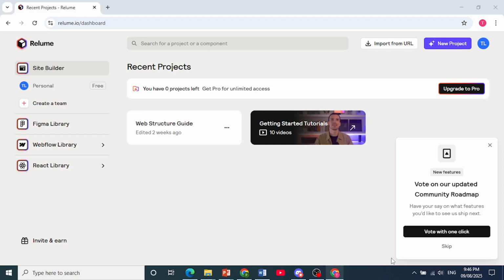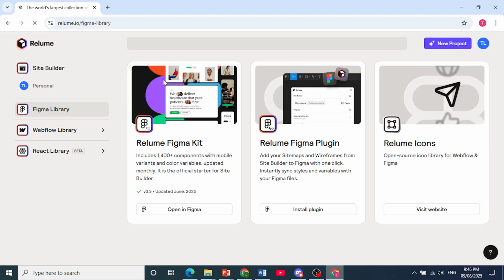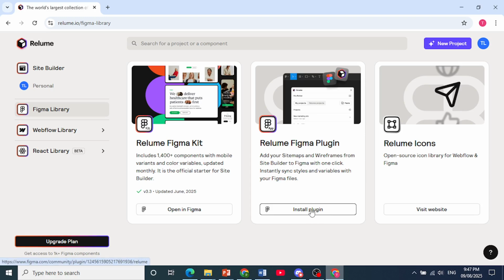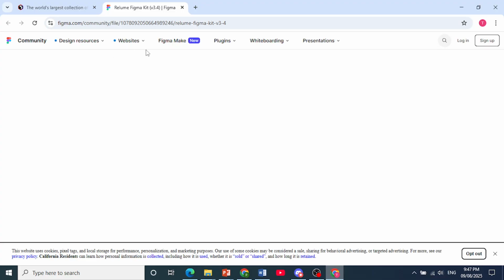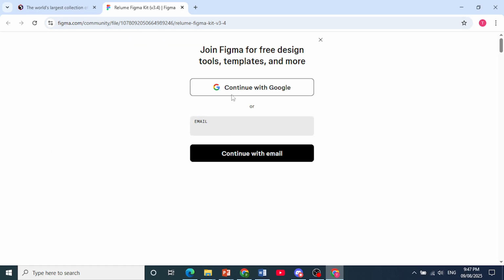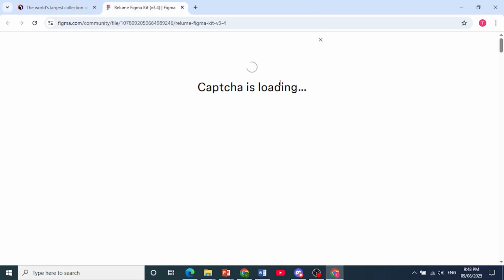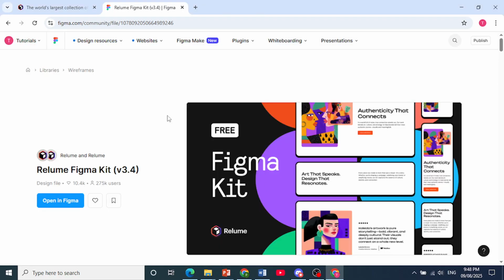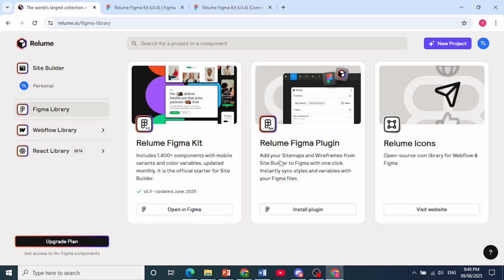How To EXPORT Relume To Figma (QUICK & EASY 2026)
Want to quickly export your Relume components to Figma in 2026? In this step-by-step tutorial, I’ll walk you through the fastest and easiest way to transfer your Relume designs directly into Figma without losing quality or structure.

Whether you’re a UI/UX designer, web developer, or just starting out with Relume and Figma, this guide will show you how to seamlessly move your layouts, save time, and keep your workflow smooth. You’ll also learn how to optimize exported components for editing in Figma and how to avoid common mistakes that can slow you down.

🔑 What You’ll Learn:

How to export from Relume to Figma step-by-step

Best export settings for perfect results

How to keep your components editable

Time-saving workflow tips

✅ Works on Windows, Mac, and browser
📆 Updated for 2026
💡 Perfect for beginners and pros